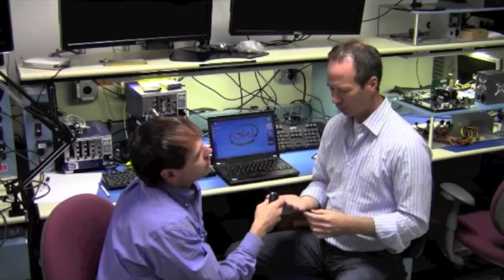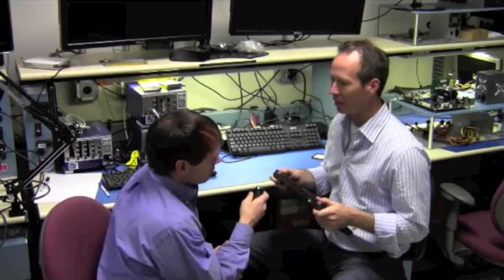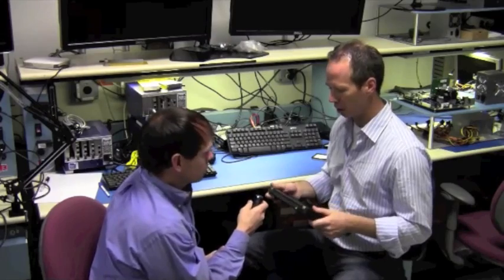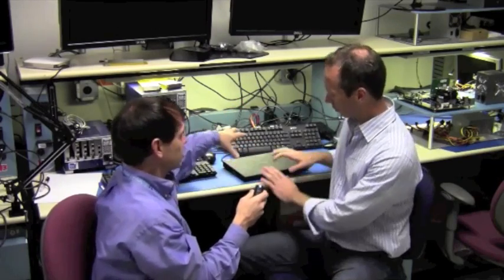From the Intel Lab: Business PCs vs. Consumer PCs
Eric Townsend, SMB & MSP Marketing Director, Intel Americas, revisits the Intel lab with Chris Hubbard, Marketing Manager, Intel Americas, to discuss the key differences between business and consumer PCs.